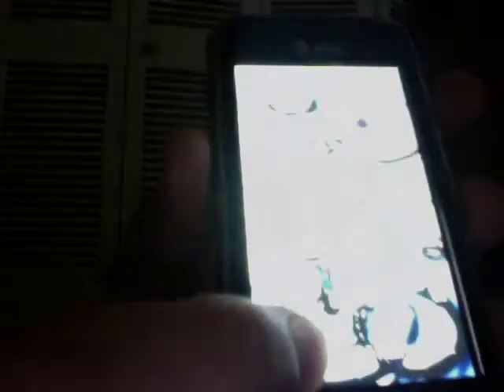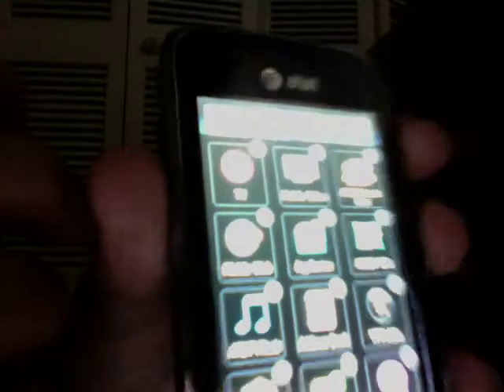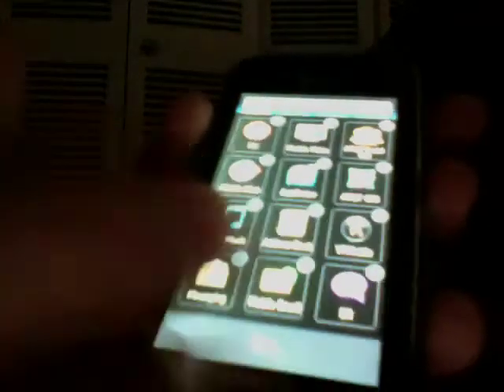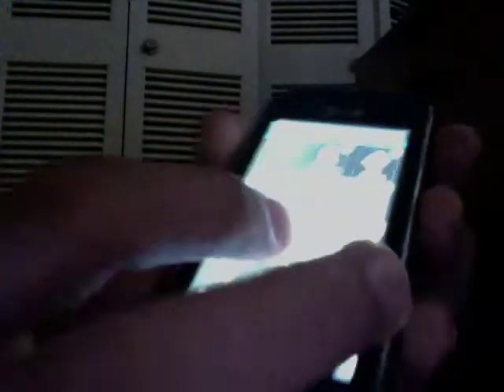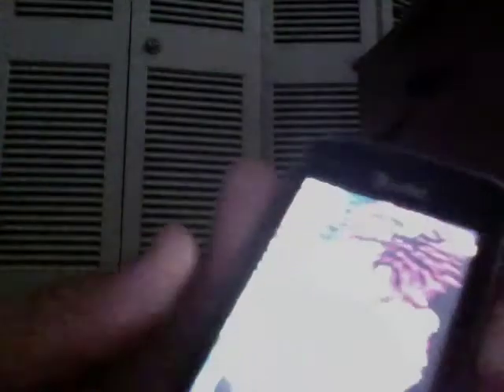samsung mythic tour 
this is a tour of my samsung mythic i unboxed it a little while back
overall its a great phone and has great features

sorry about the lighting but before it was too bright and nothing could be seen
anyways if you guys have any questions just ask